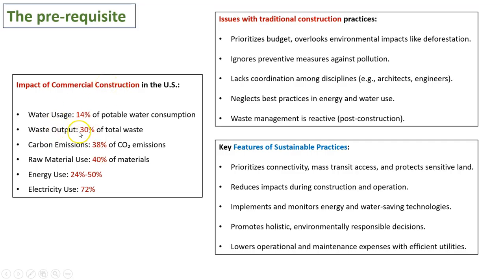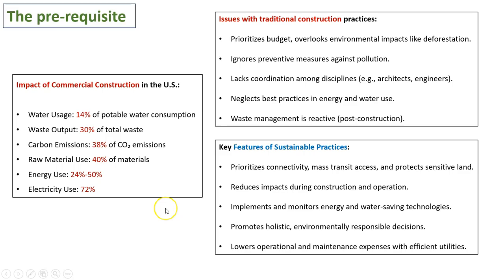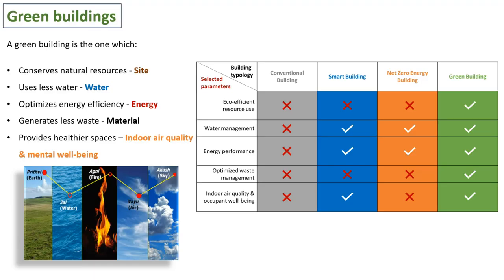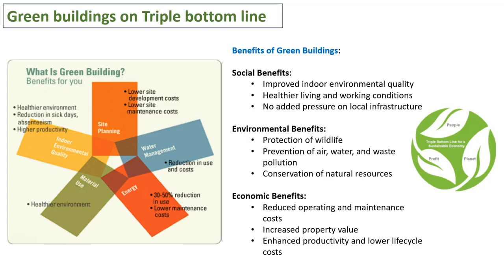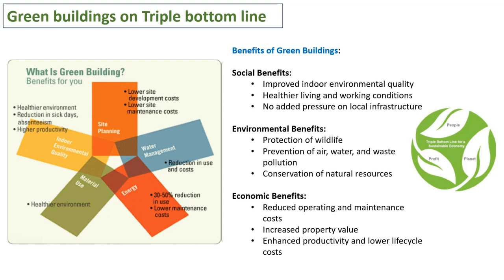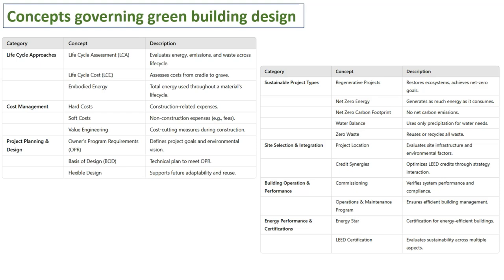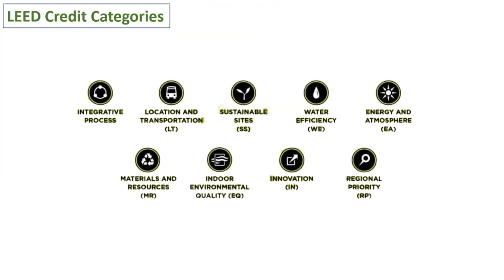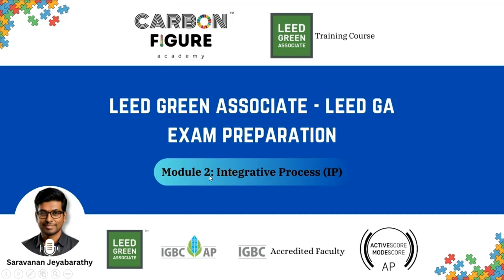LEED GA Exam Preparation Course | Module 1 - Introduction to Green Buildings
In this module, we explore the fundamentals of green buildings and sustainable construction, which form the foundation for the LEED Green Associate exam. The lecture explains the environmental impacts of traditional construction, the need for sustainable building practices, and the core principles that define a green building.

You will also get a quick overview of the triple bottom line of sustainability (environmental, social, and economic benefits) and the main LEED credit categories used in the certification system.

This module builds the conceptual base required for understanding the LEED framework before moving into individual credit categories.